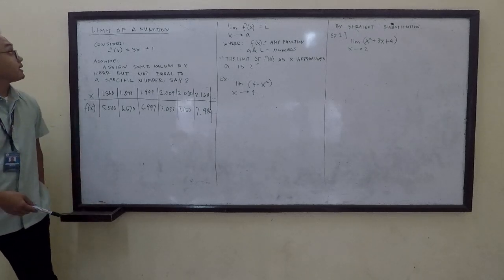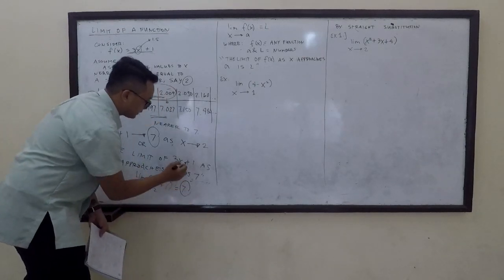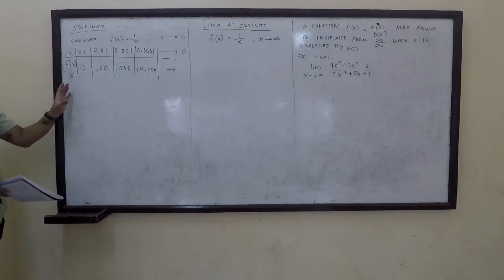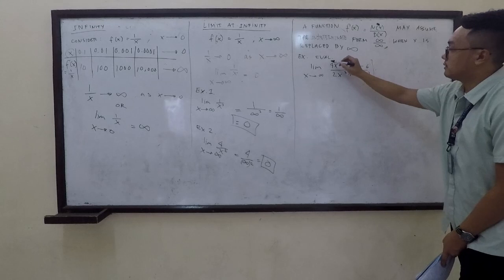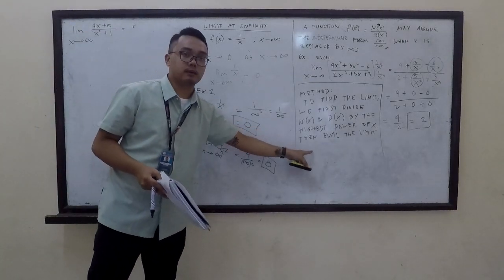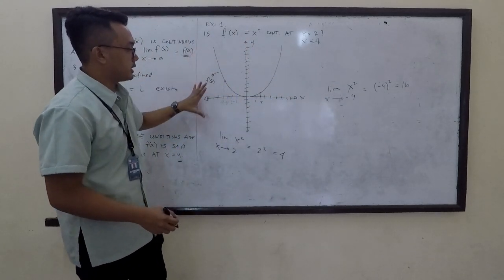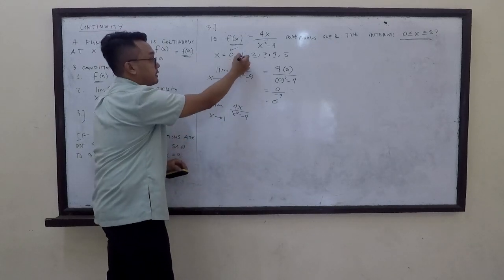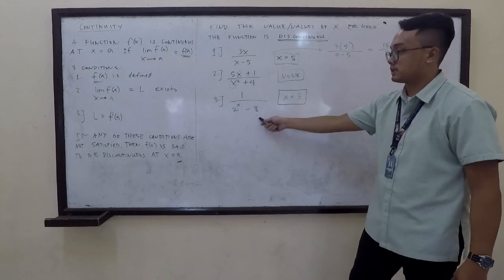TM1 L2 - Limits and Continuity